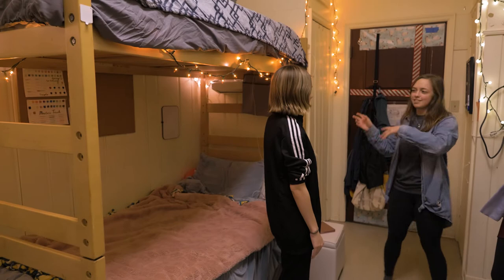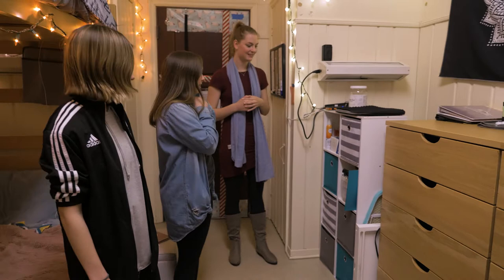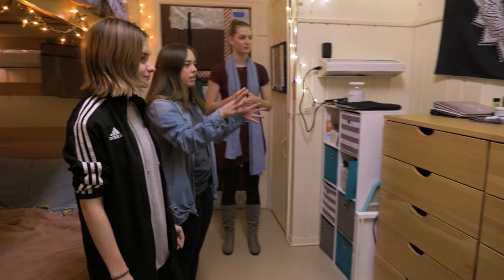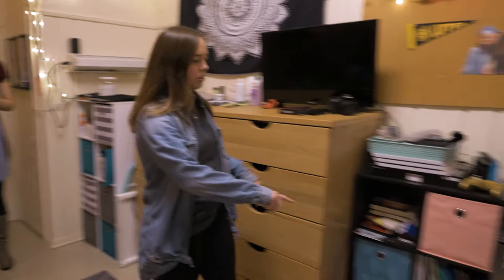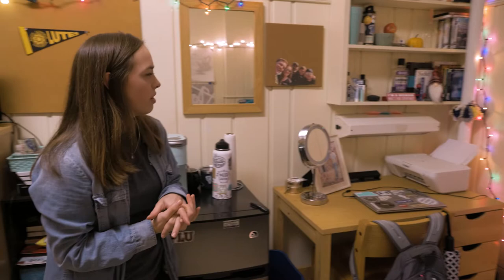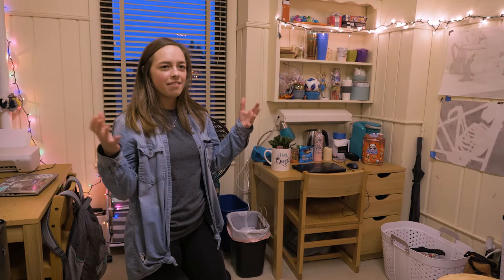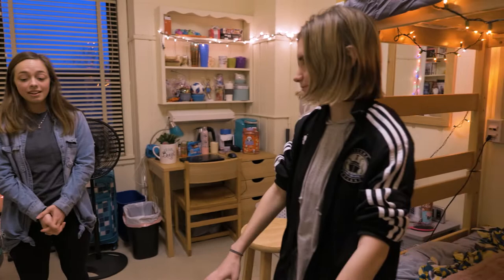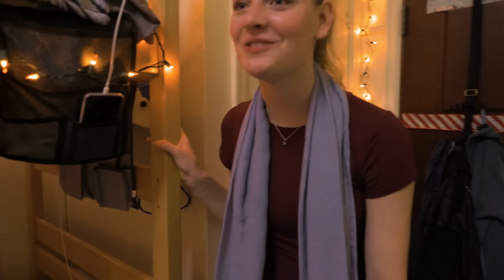PLU Student Perspectives: Harstad Hall room tour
Check out Maddie's & Tori's room in Harstad Hall on upper campus at PLU. Harstad is the only all-female identified residence hall on campus, and the original historic PLU building! It's also home to the Women’s Empowerment and Gender Equity Learning Community.